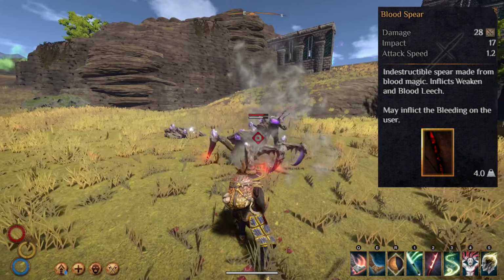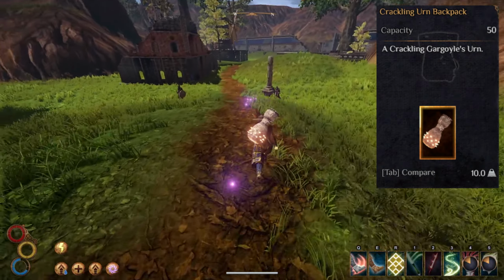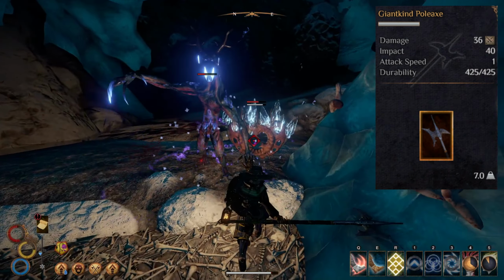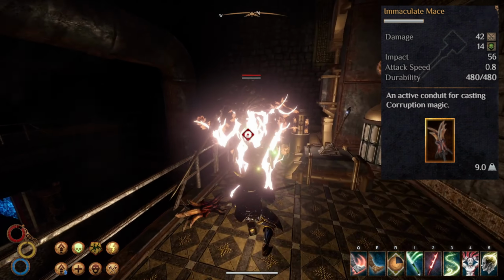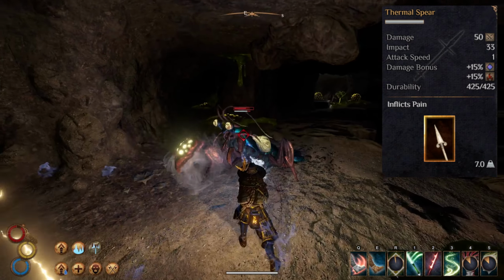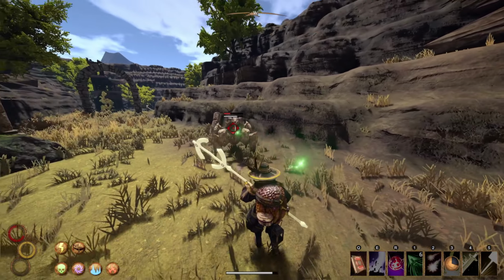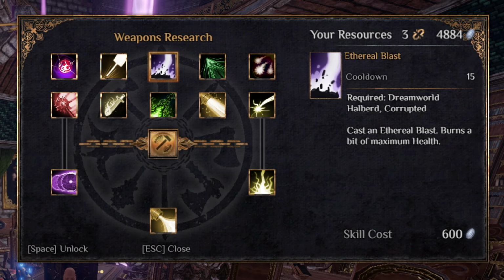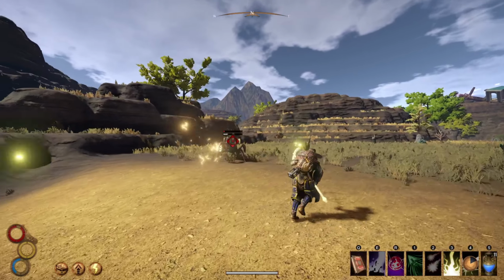NEW Outward Mod 100% Worth Your Time (NPC Weapons Mod)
This Brand NEW Outward Mod called NPC weapons is a very fun addition to the game. It adds 33 new weapons that each look very unique and can be used to create some powerful builds. There is also a new skill tree that makes use of certain weapons to grant you new abilities. I am not 100% sure about the balance of everything, but it seemed pretty well done as far as I could tell. Do check out this mod if you are interested as I am sure the creator would appreciate it.

Outward is an RPG/survival game that allows you take to make an almost infinite number of builds. Melee, magic, archery, and even traps are scattered across this harsh world in the form of skills. You must have a large amount of money to purchase these skills, but luckily the monsters drop extremely valuable items. The game has been harshly criticized for its realistic and difficult nature.

Timestamps:
00:00     Intro
00:40     Weapons 1-4
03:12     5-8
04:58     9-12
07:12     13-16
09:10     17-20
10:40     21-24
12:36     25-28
14:44     Disease
15:36     Skill Tree
16:26     Runic Greatmace
16:54     Runic Shield
17:22     The Cannon
18:12     Decay Wave
18:48     Gargoyle Weapons
19:36     Ethereal Blast
20:10     Explosive Chakram
20:38     Fire Crossbow
21:14     Fire Macegun
22:00     Lightning Staff
22:50     Outro

All music used in this video is from a video game called Outward.